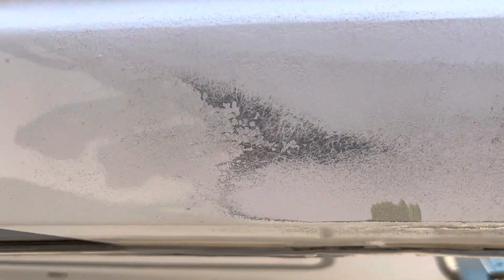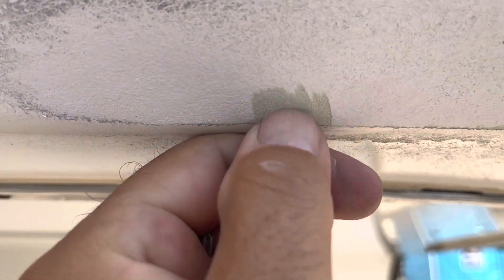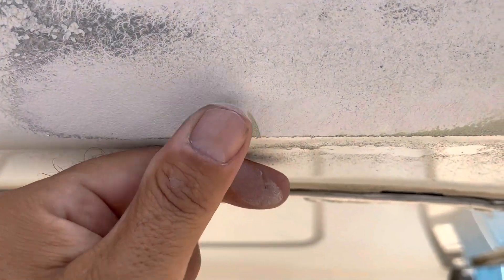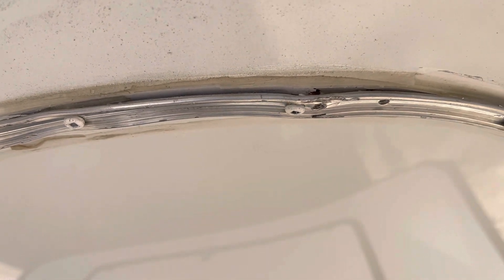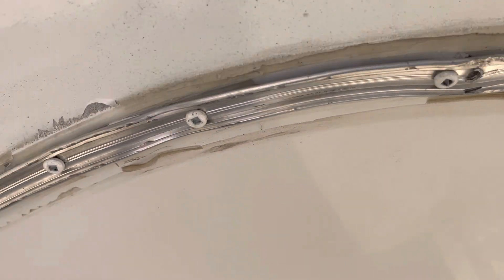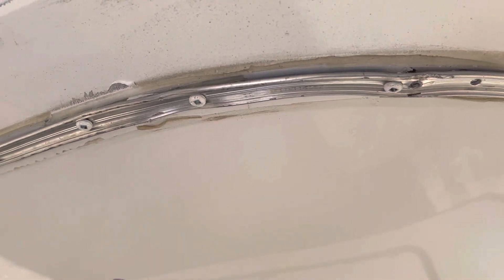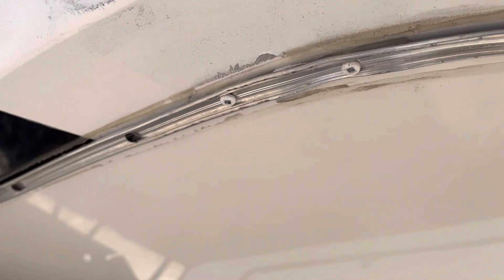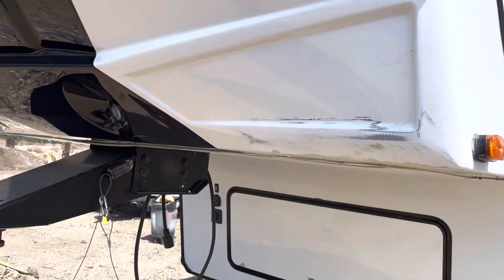Premier coach works * Greenfield, * King City, * Marina, * Monterey,